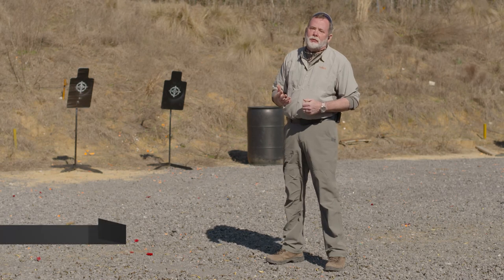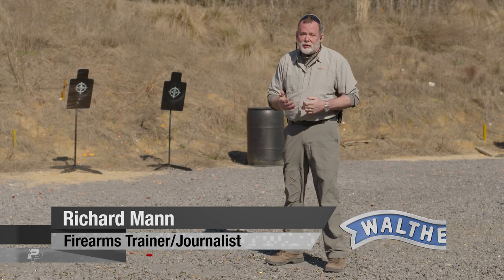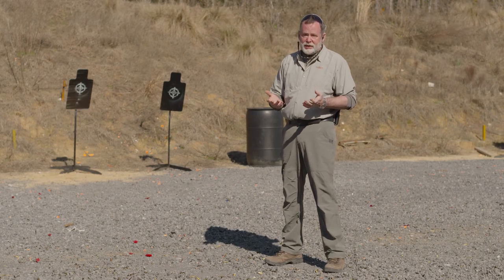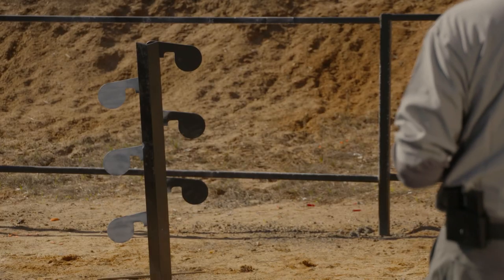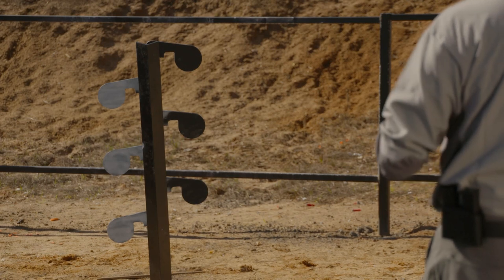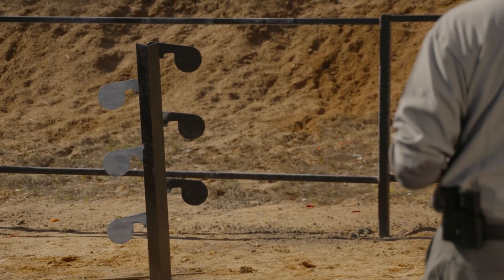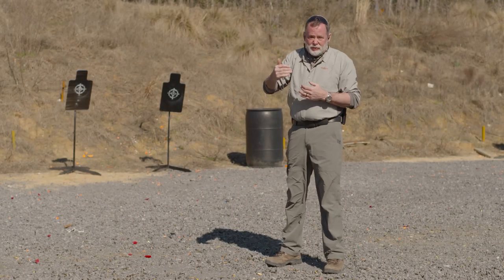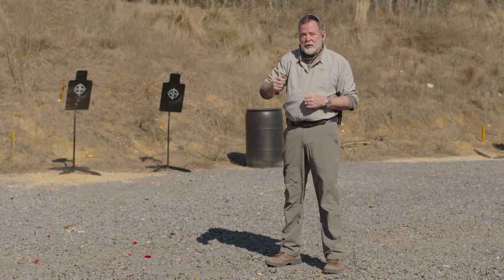Why You Need To Add A Dueling Tree To Your Training Regimen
Nothing hones and balances speed and accuracy with a defensive handgun than a dueling tree. Find out why you need to start training with one.